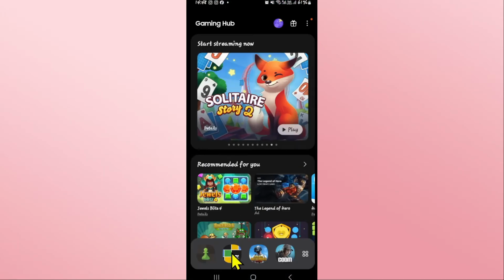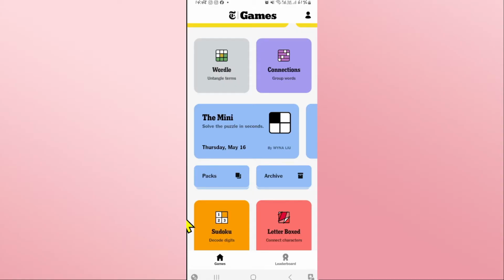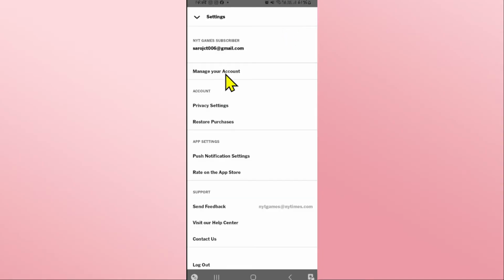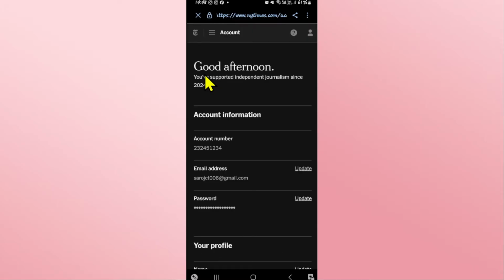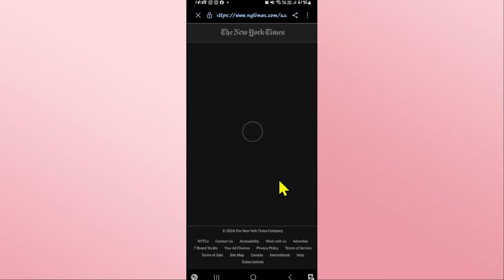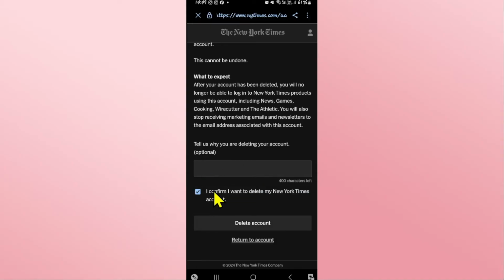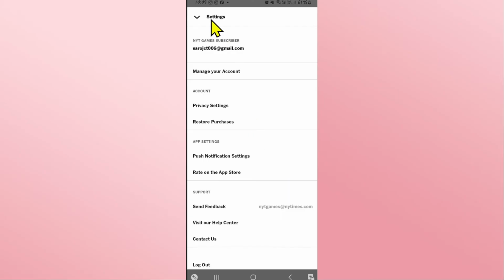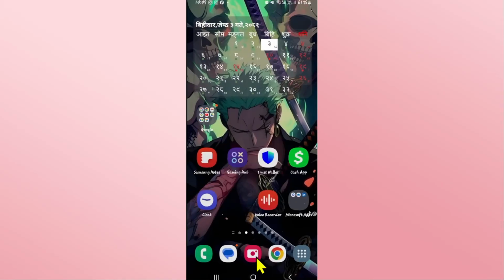How to Delete Your Account on NYT Games? Remove Your Account on NYT Games on Android 2024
Sometimes, it's necessary to bid farewell to certain online accounts for various reasons. In this tutorial, we'll guide you through the process of deleting your account on NYT Games, ensuring a smooth and hassle-free experience.